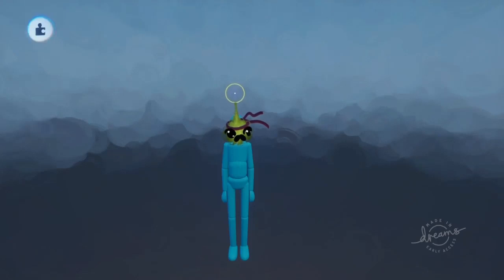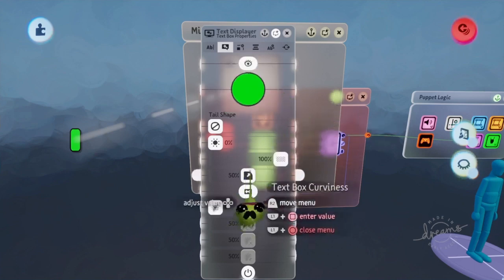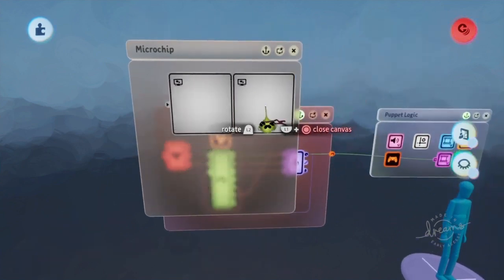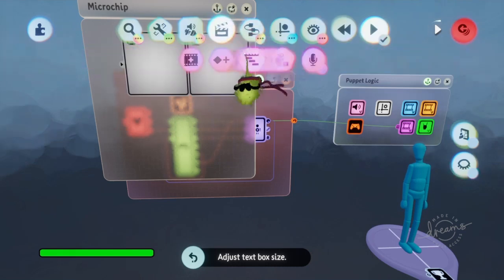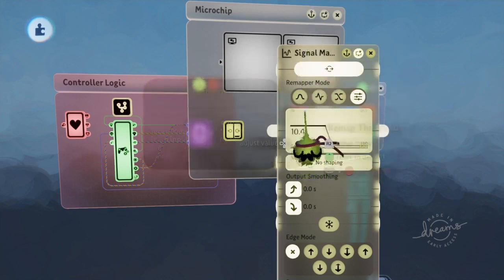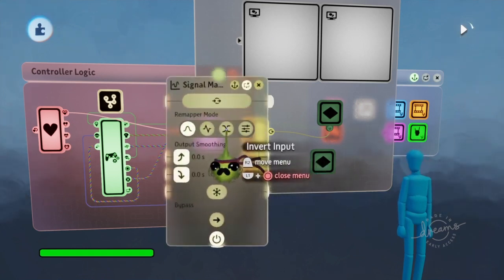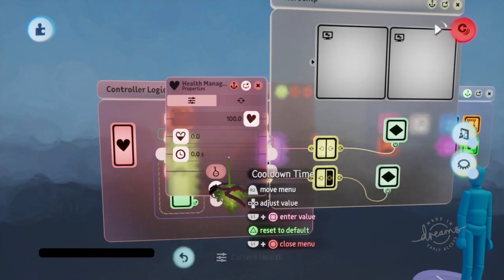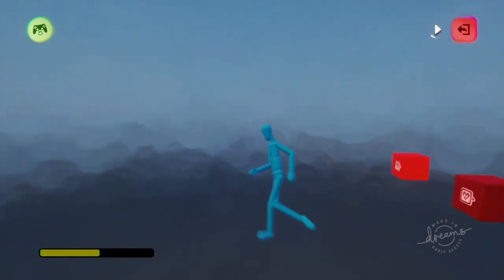Dreams (PS4) Tutorial - Health Bar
This is a tutorial for adding a Health Bar to your Character in Dreams :)